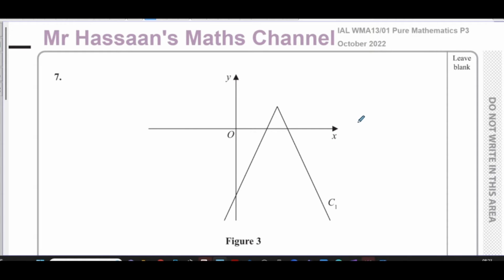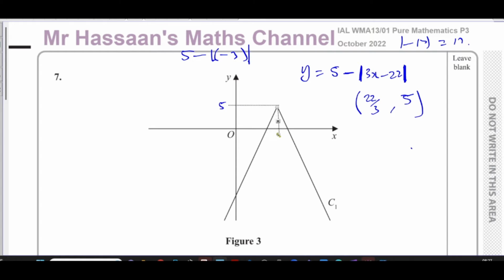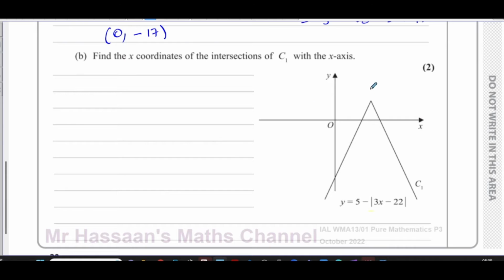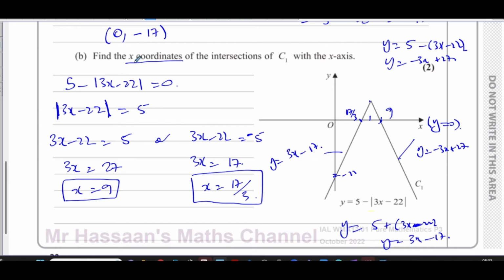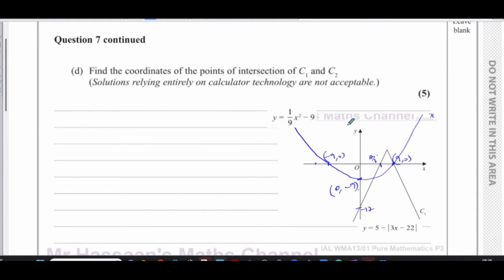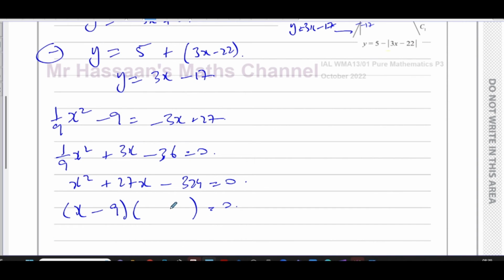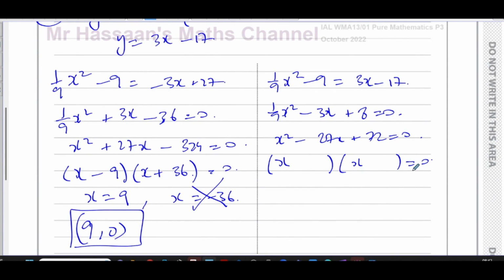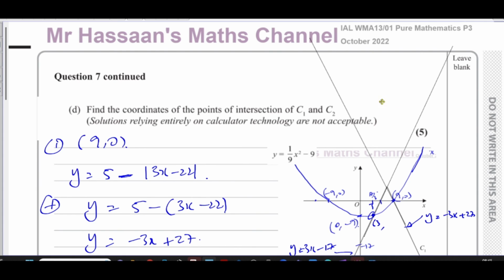WMA13/01, IAL, (Edexcel), P3, October 2022, Q7, The Modulus Function, Sketching, Equations